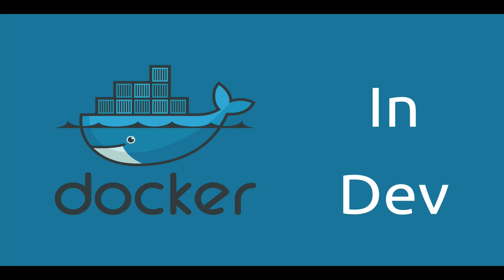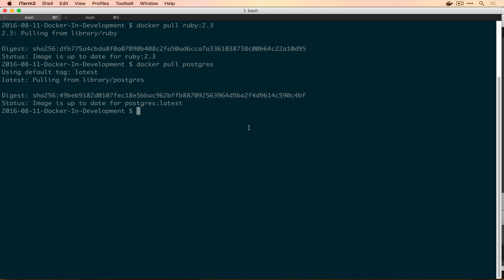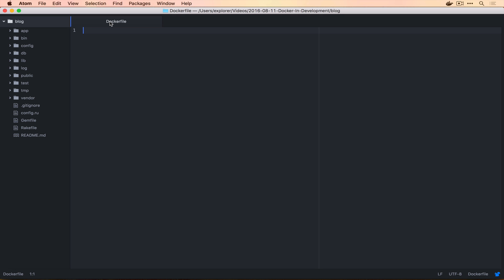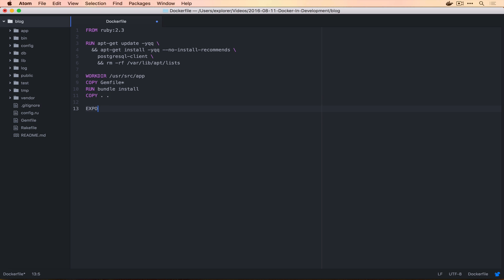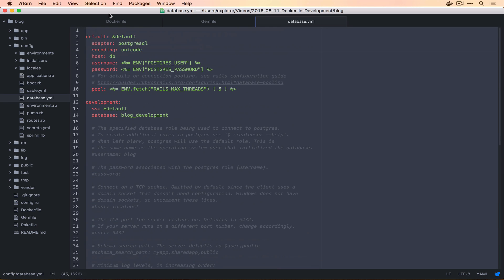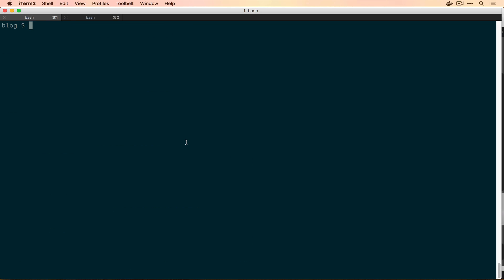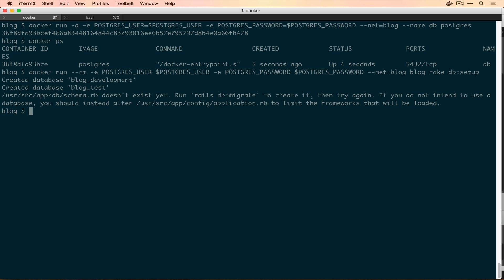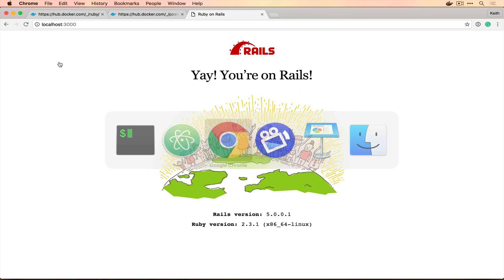Learn to use Docker in Development - Part 1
Learn how to use docker images & containers to create a multi-part Ruby on Rails development environment.